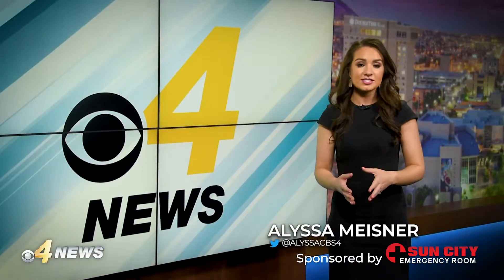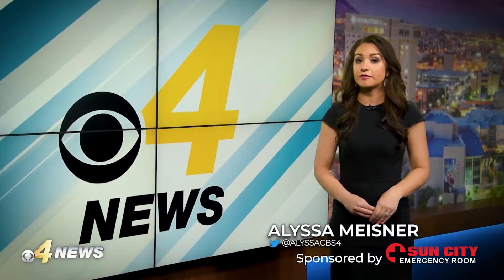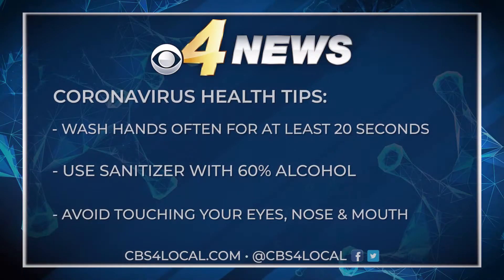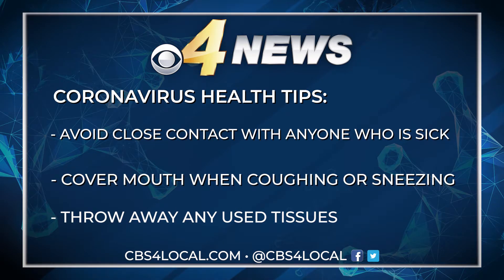131368 CBS4 Alyssa 30 A Sponsor